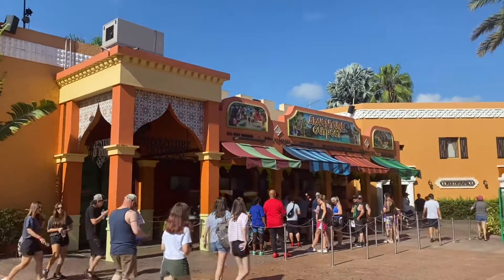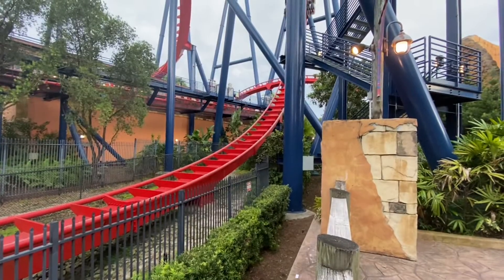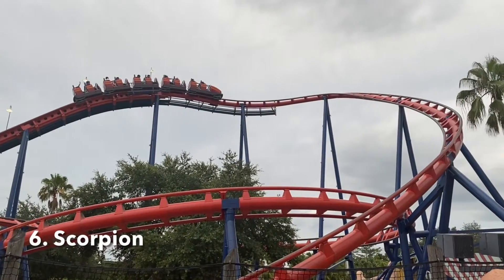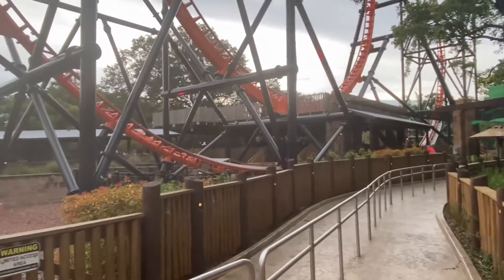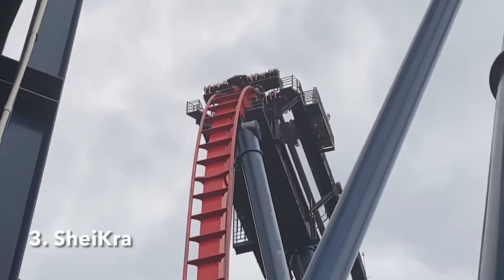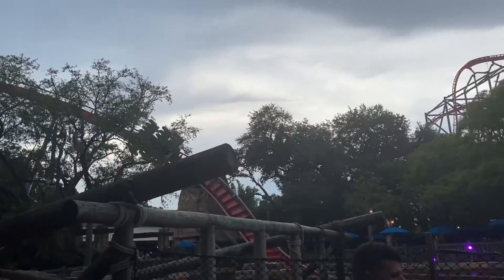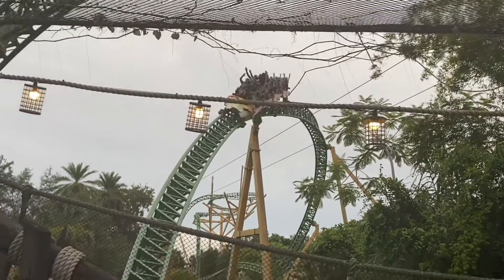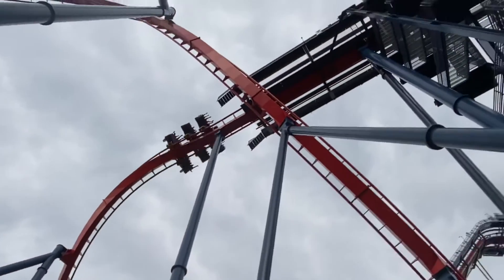Top 8 Roller Coasters at Busch Gardens Tampa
Here is my list of my Top 8 Roller Coasters at Busch Gardens Tampa! The only ride I’m not including is Cobras Curse since it was closed when I was there over the summer. Hope you enjoy the countdown!